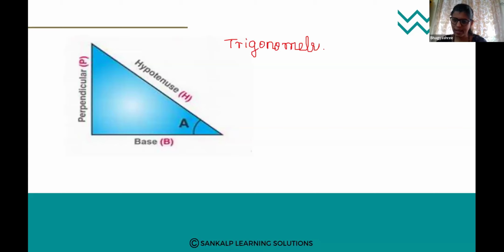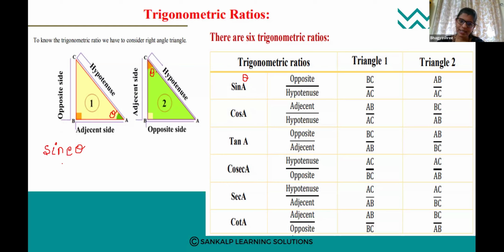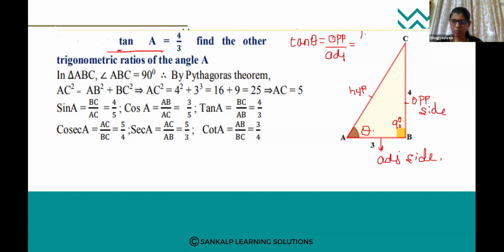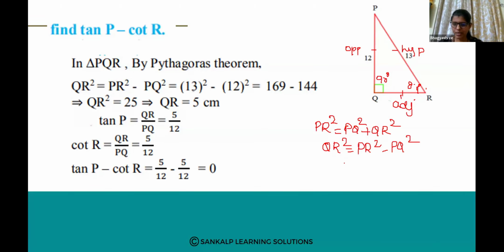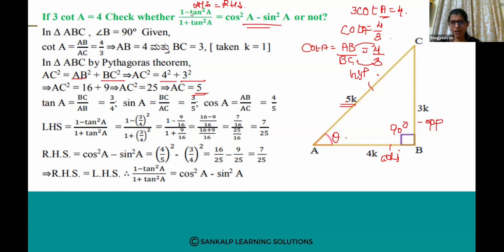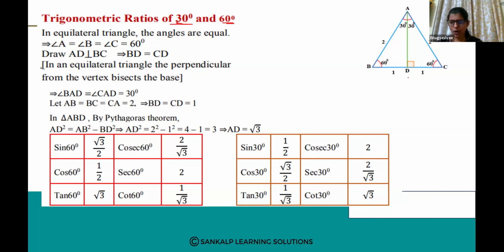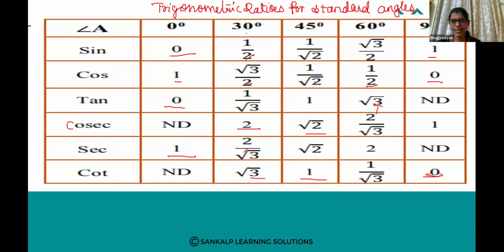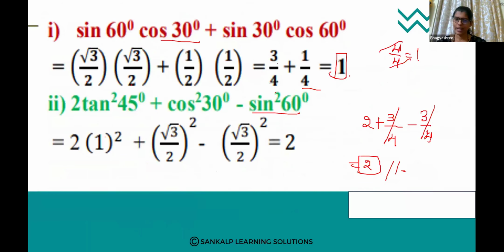Sankalp Vacation Class - Introduction to trigonometry - EM - Session 1